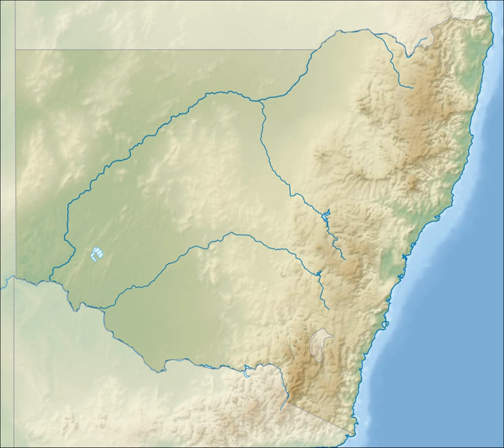Nobbys Head Light | Wikipedia audio article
00:00:33 1 History
00:02:27 2 Heritage listing
00:04:04 3 Gallery
00:04:14 4 See also
00:04:28 5 Notes

- Socrates

SUMMARY
Nobbys Head Light is an active lighthouse on Nobbys Head, a headland on the south side of the entrance to Newcastle Harbour, New South Wales, Australia. An image of the lighthouse is included in the Coat of Arms of the City of Newcastle.The lighthouse is operated by the Newcastle Port Corporation. The headland is managed by the Land Property Management Authority and is open to the public Sundays from 10am to 4pm.